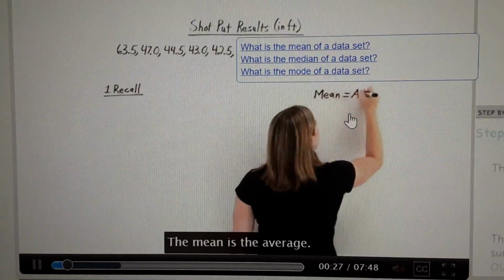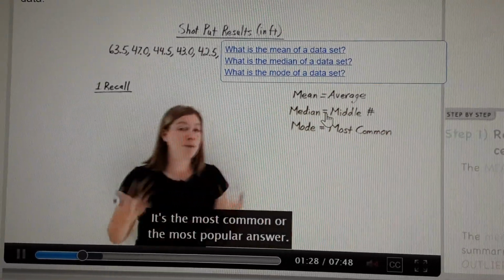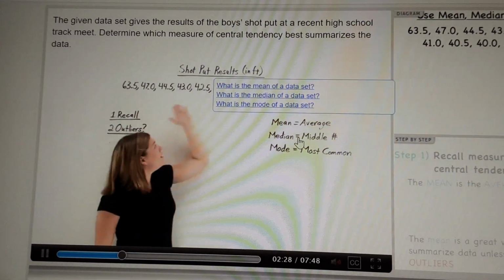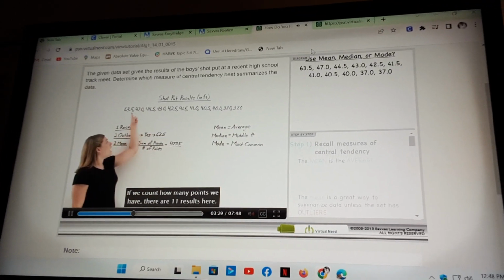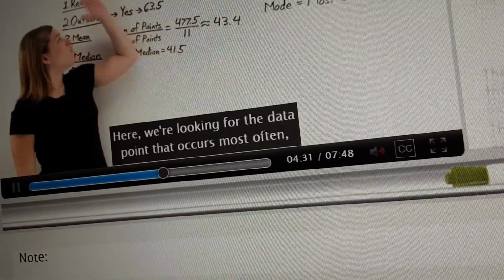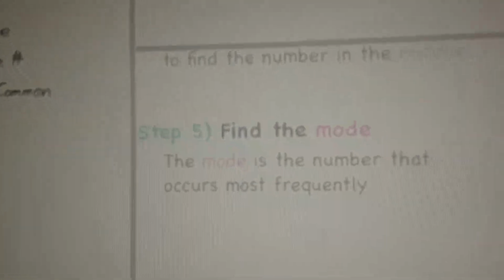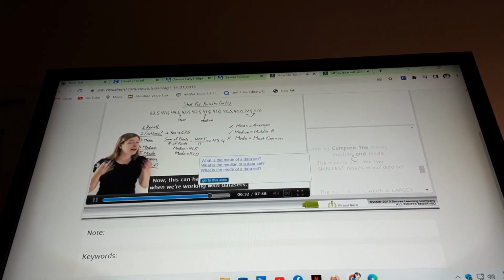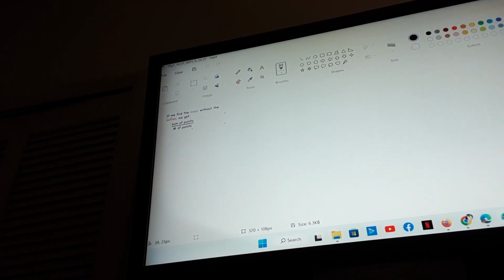Math mean, median,mode data set